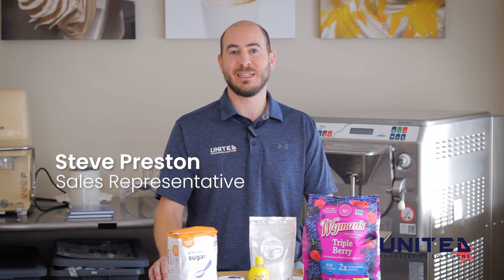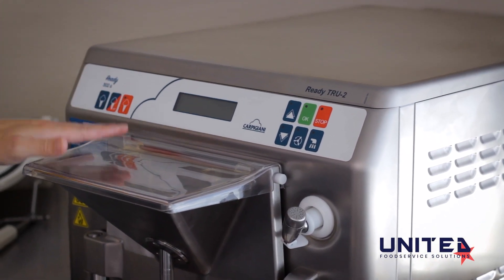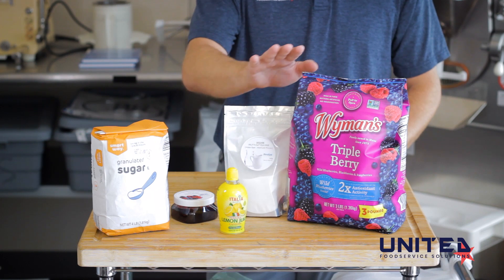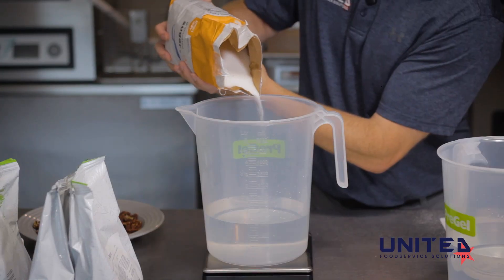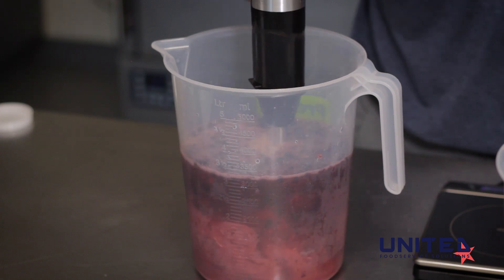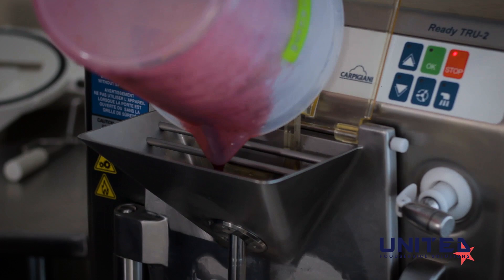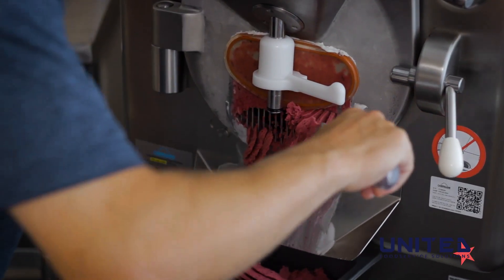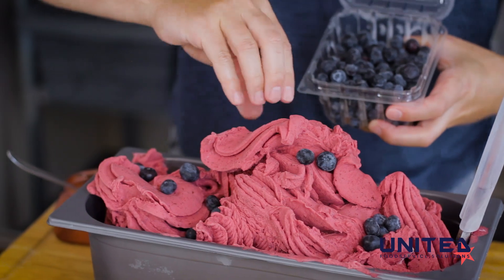This is how to MAKE THE BEST FOREST BERRY SORBETTO!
This is how to MAKE THE BEST FOREST BERRY SORBETTO! recipe Steve is in the UFS test kitchen making the best Forest Berry Sorbetto recipe with our Carpigiani equipment.

What would you like to see us make next?

Music code:
XQEPP7YO2UJK8AHX